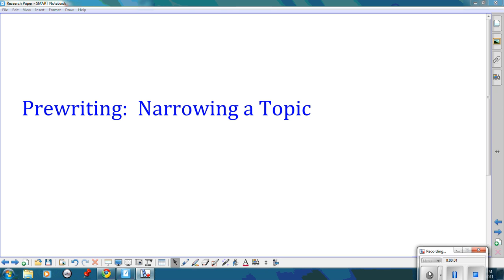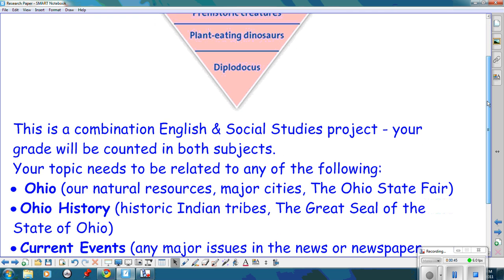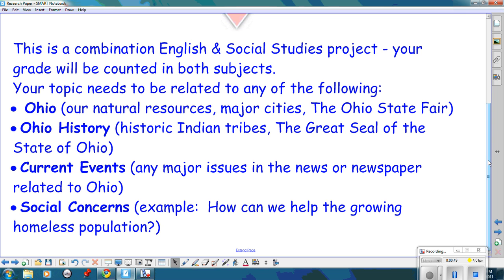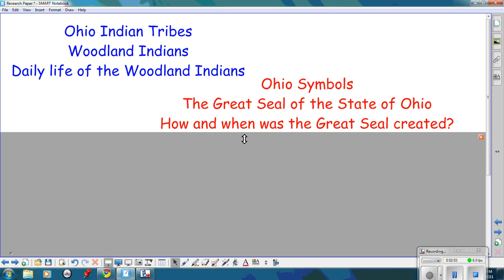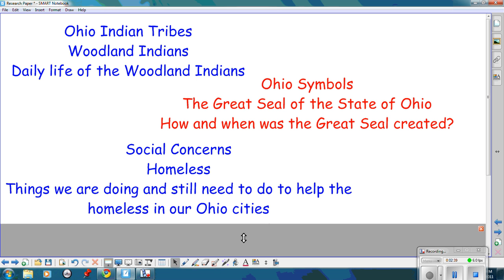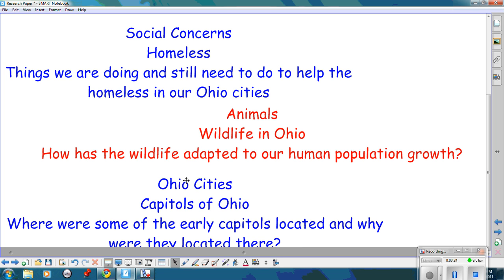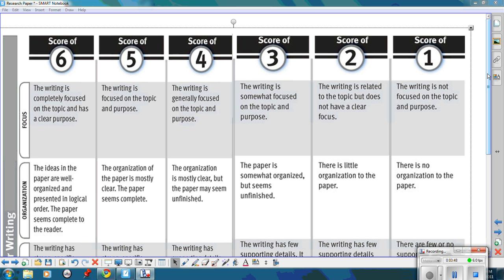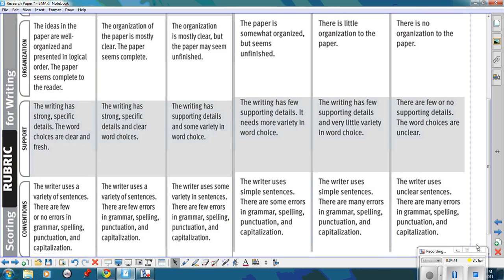2Research Paper Narrowing the Topic.wmv